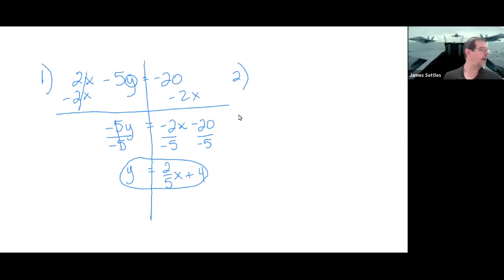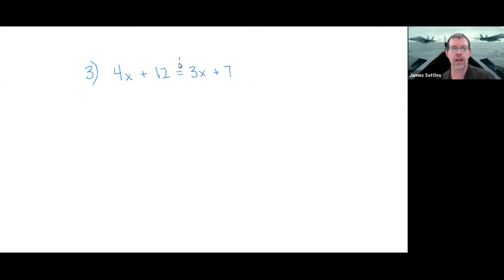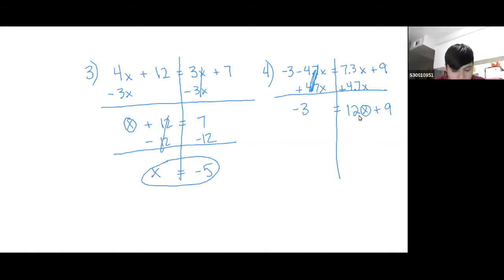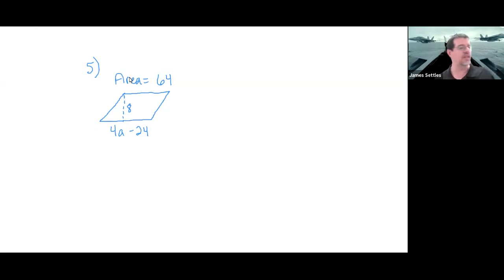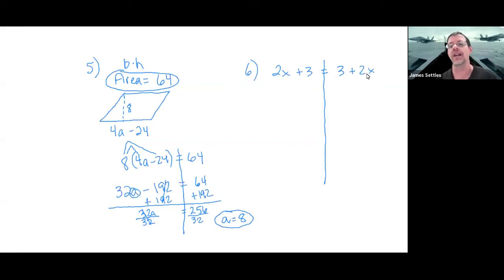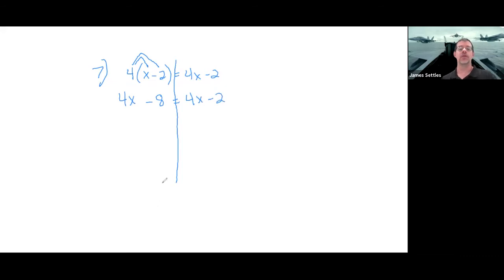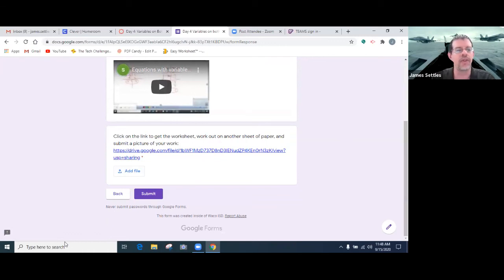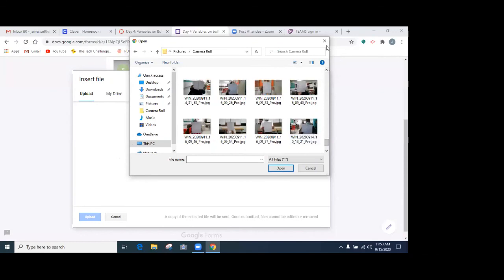Day 4 Variables on both sides help